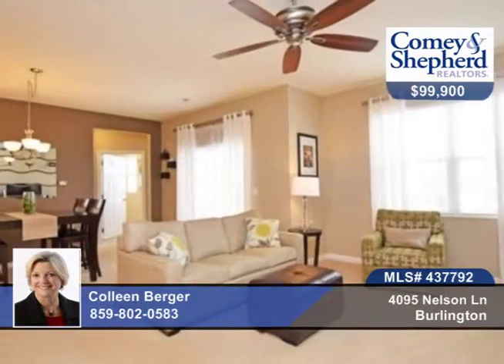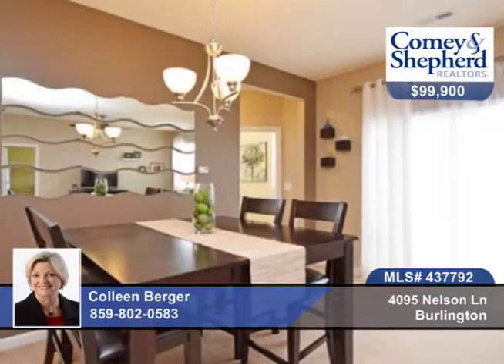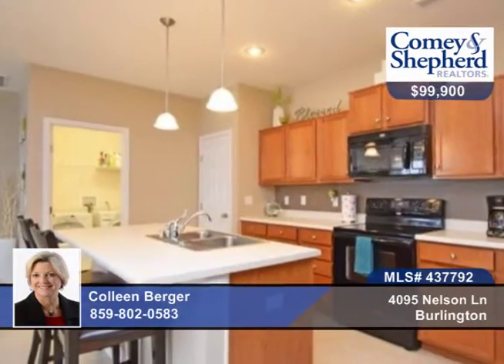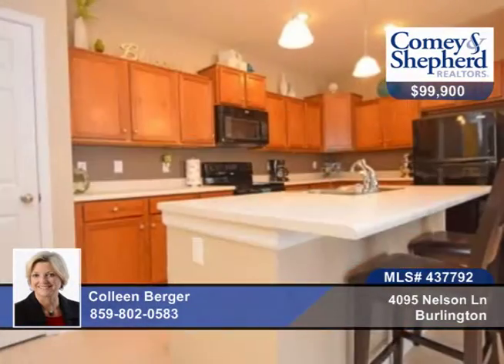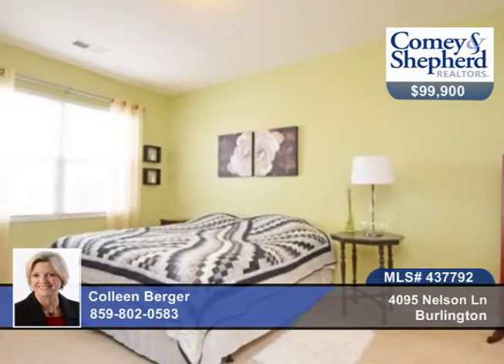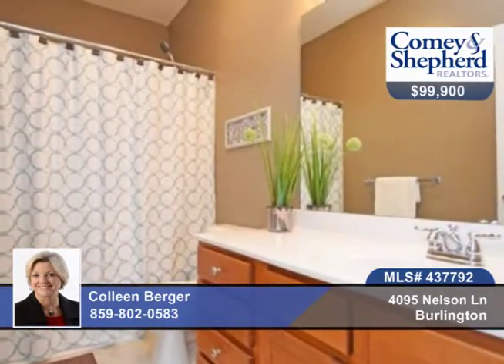4095 Nelson Ln Burlington, KY Homes for Sale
4095 Nelson Ln, Burlington, KY
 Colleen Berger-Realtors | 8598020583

Start your new year in a new home-this great 2 bedroom 2 bath spic-n-span home. This unit shows like a model offering so much for an incredible price and is ready for it's new owner. This Bayberry Drees model has neutral decor and has been impeccably maintained.